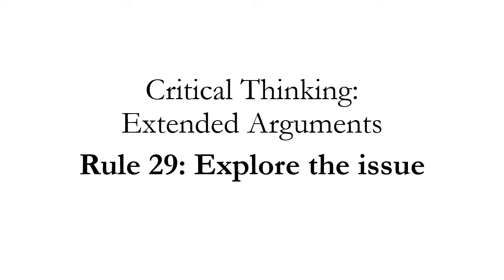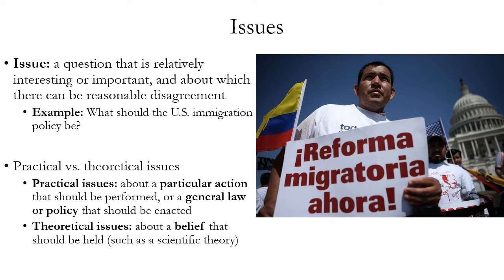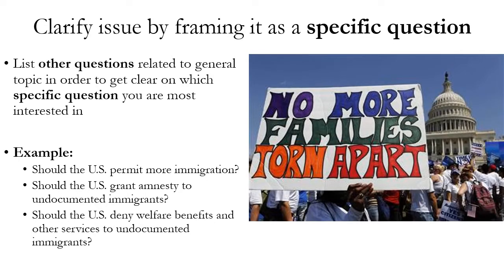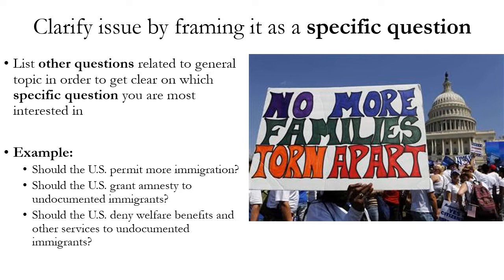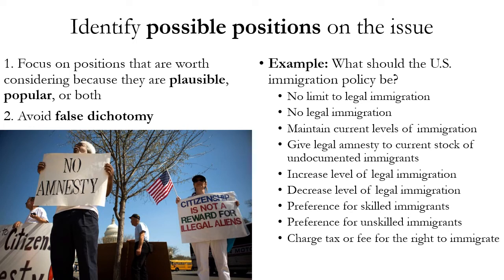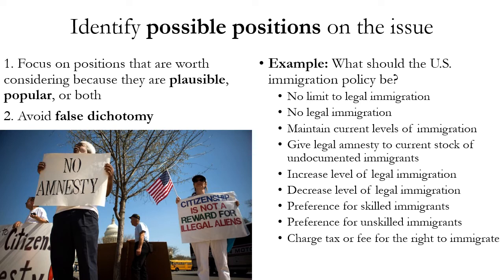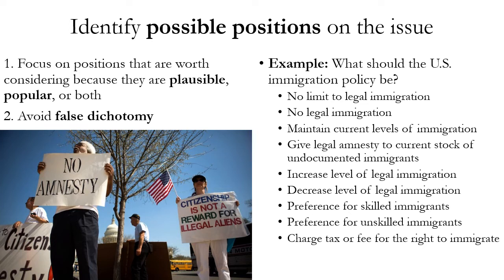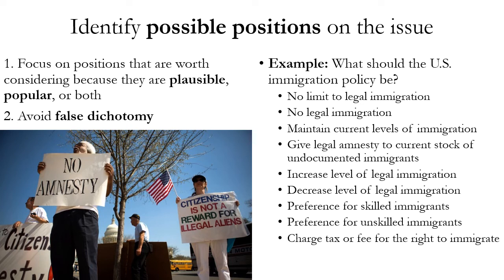Extended Arguments Rule 29: Explore the Issue